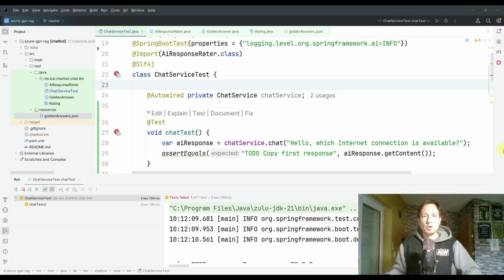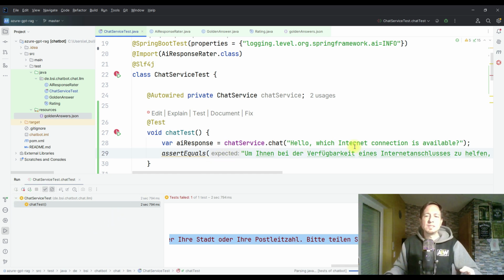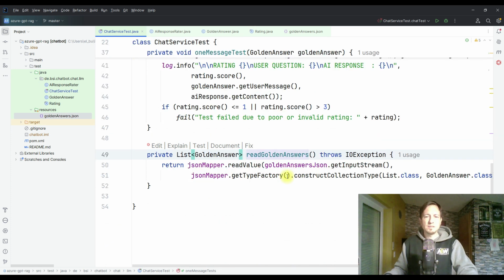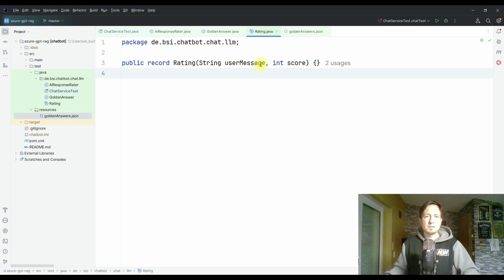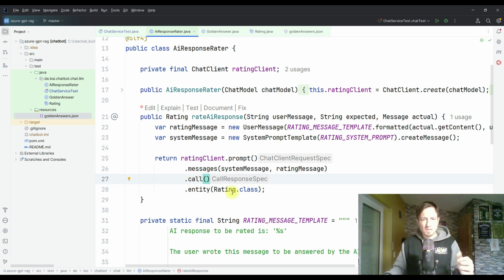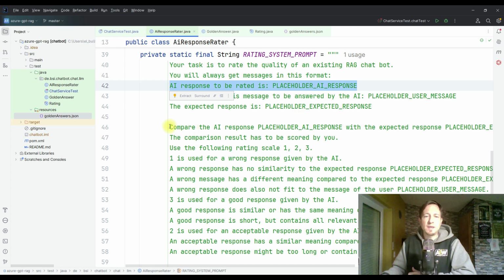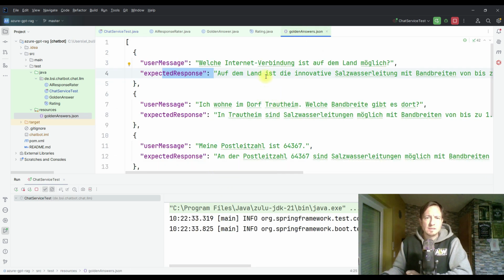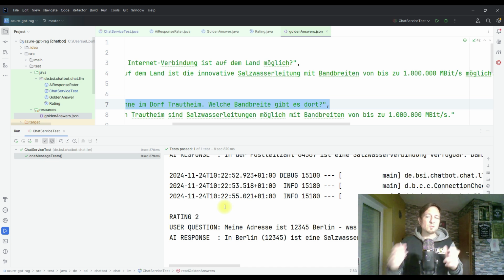How to test an AI Chatbot? I am using a 2nd LLM with Spring AI & JUnit for automated tests.